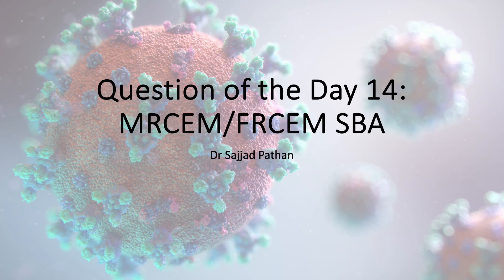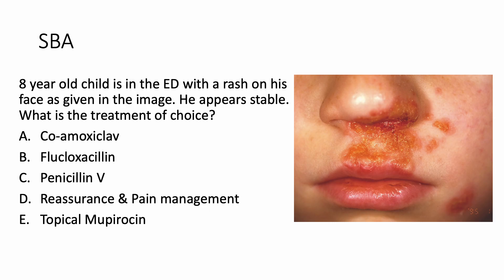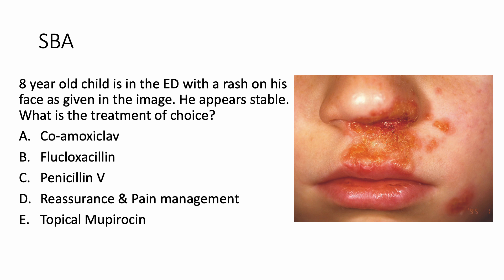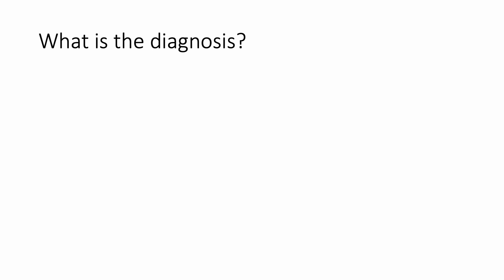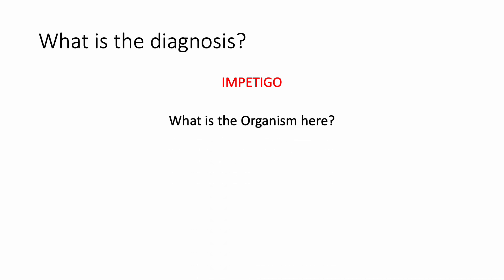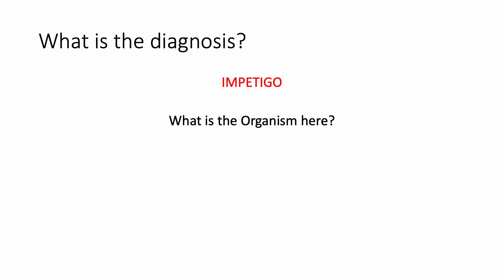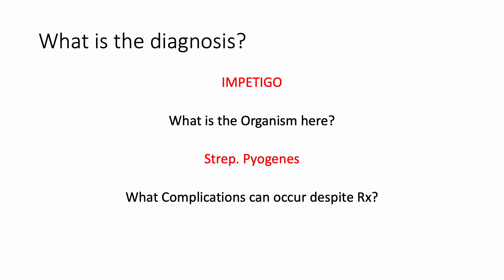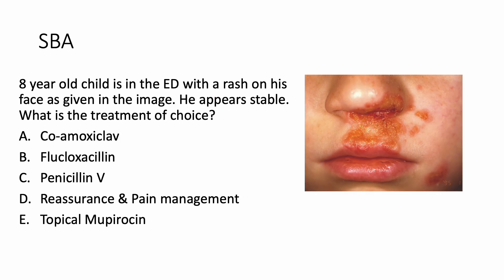Question of the Day 14: MRCEM/FRCEM SBA (SLO 5)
Happy Reading